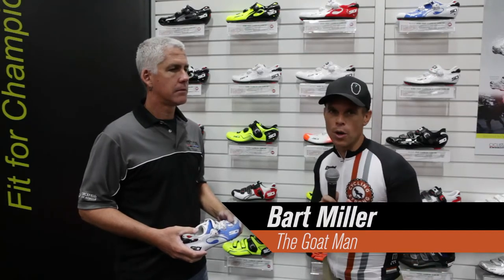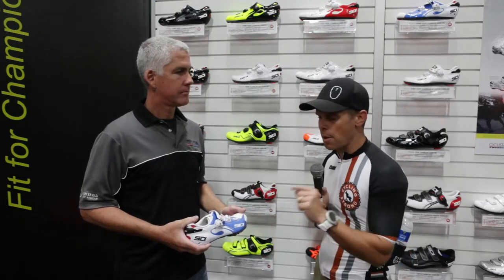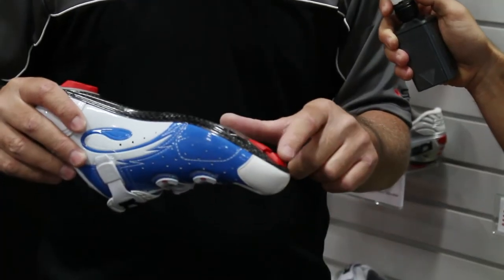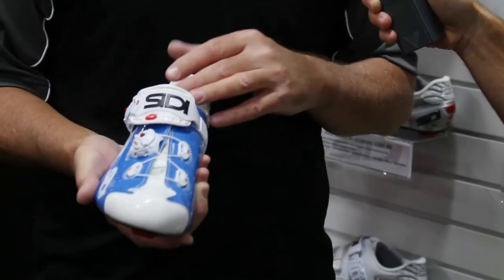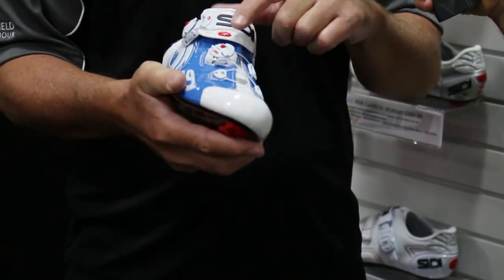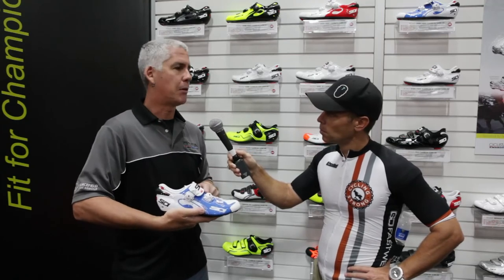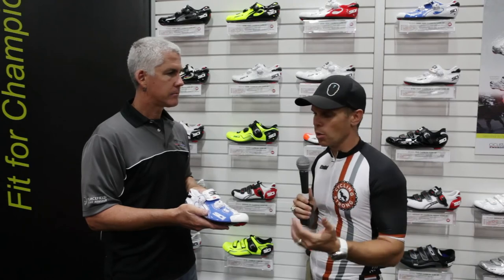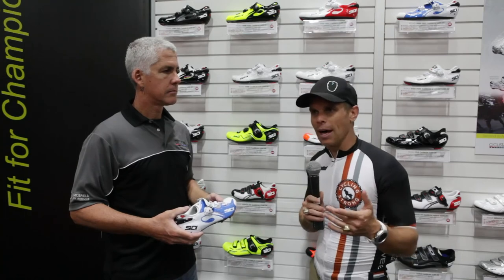Interbike 2014 - SiDi